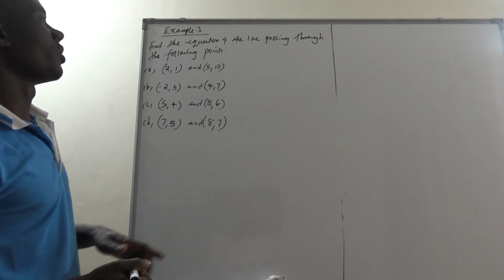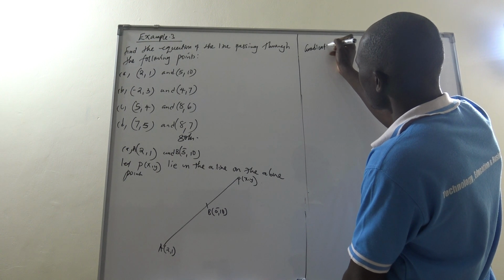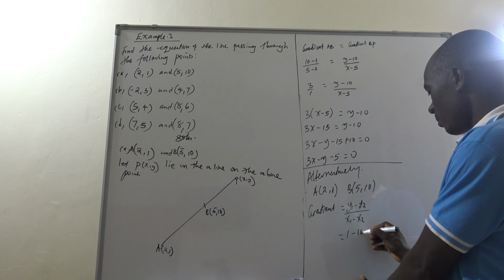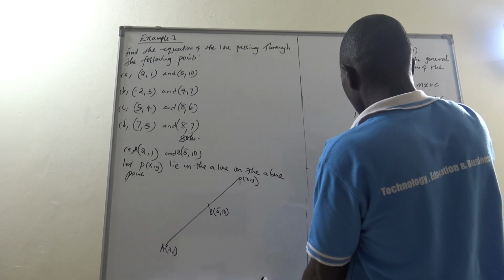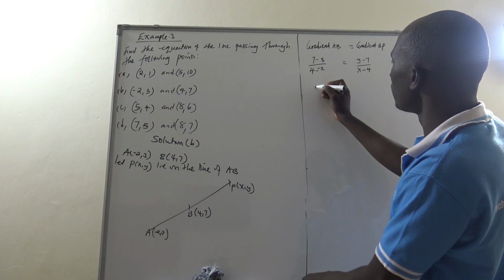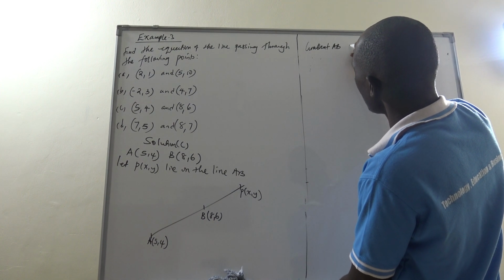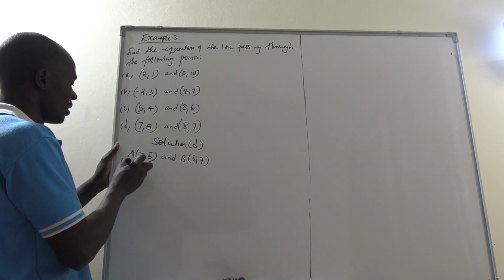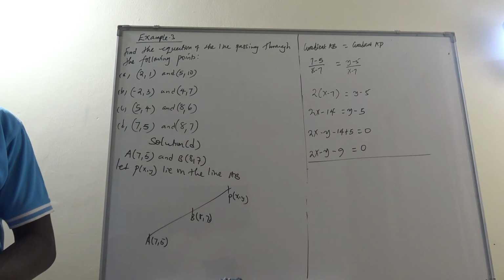7 EXAMPLES ON FINDING THE EQUATION OF A STRAIGHT LINE